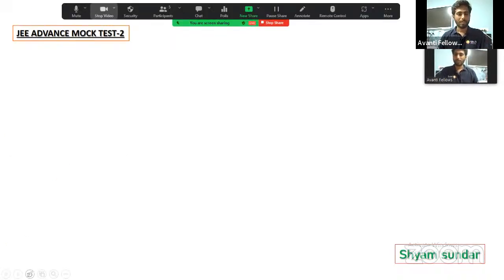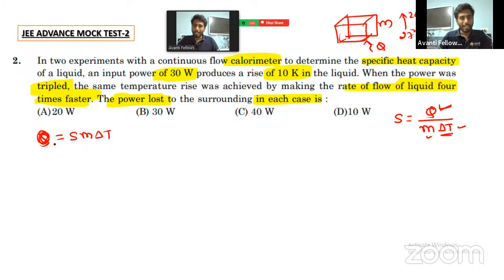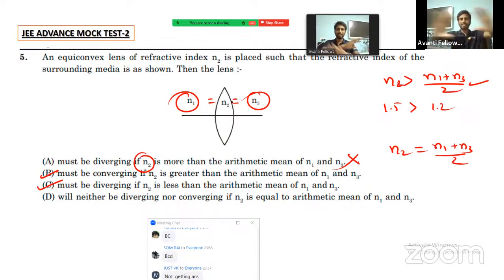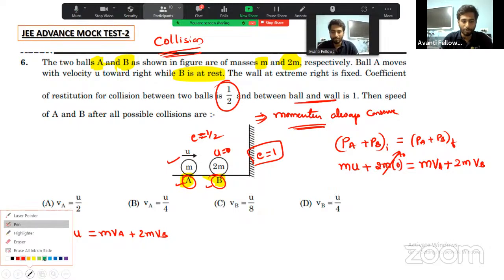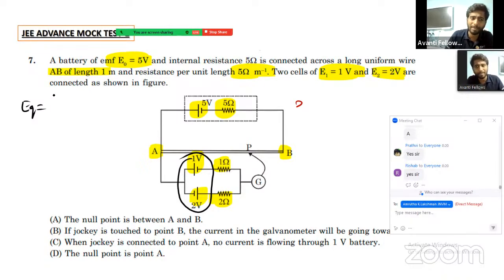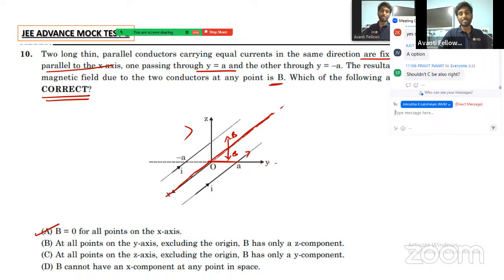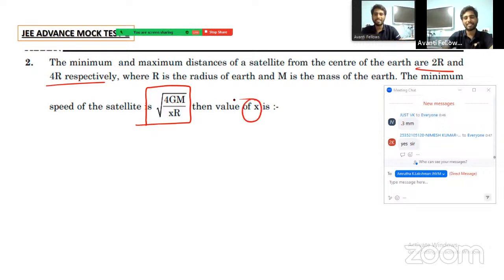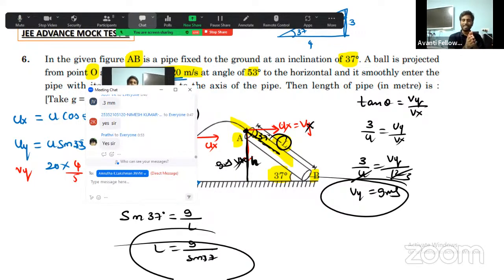Paper discussion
Please find here the class notes